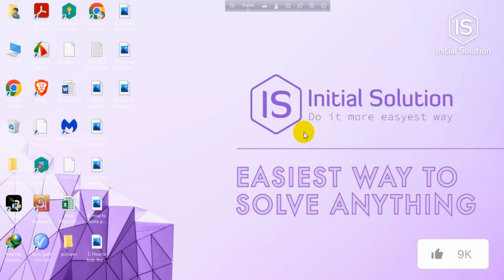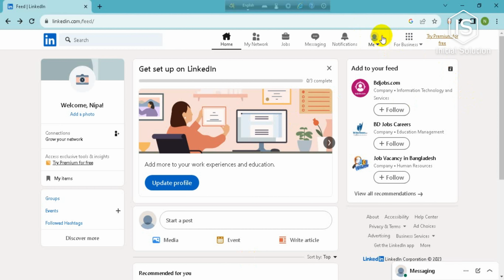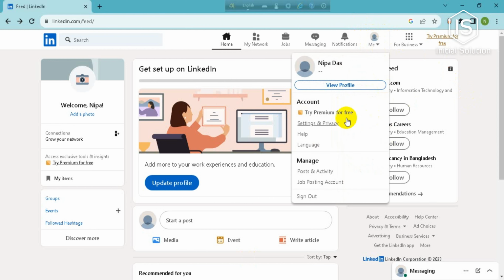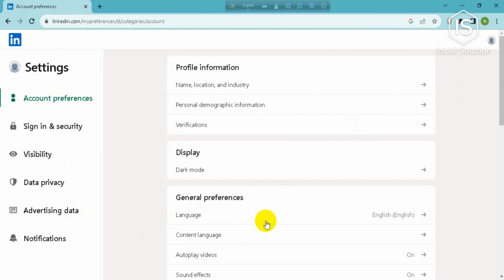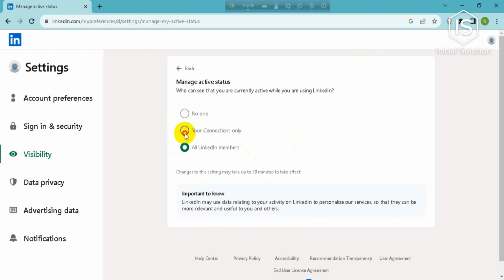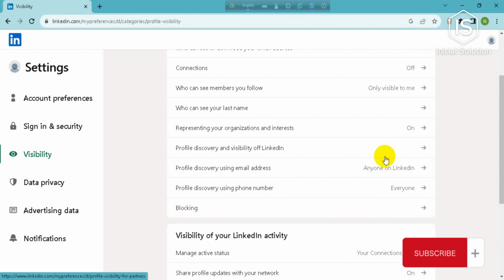Mastering LinkedIn: How to manage LinkedIn active status 2024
In this video, we're diving into the world of LinkedIn active status. Managing your online presence is crucial, especially on a professional platform like LinkedIn.
We'll guide you through the steps to control your active status, whether you want to appear available for networking or work in stealth mode. Learn how to use this feature strategically to enhance your LinkedIn experience.🌐👥🚀

🔐 Click on "Privacy."
🟢 Find "Manage active status."
🚦 Toggle the switch on or off.
💾 Save changes.

📖Chapters of How to manage LinkedIn active status
0:00 - Introduction
0:08 - Accessing LinkedIn Account
0:14 - Navigating to Profile
0:21 - Accessing "Settings and Privacy"
0:30 - Finding "Manage Active Status"
0:43 - Configuring Active Status
1:15 - Conclusion and Call to Action
1:27 - End of Video